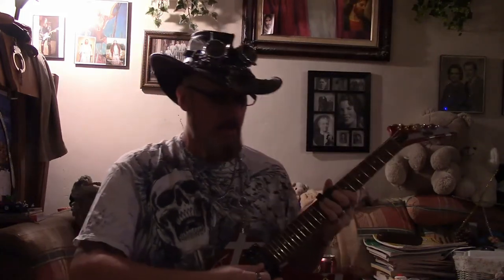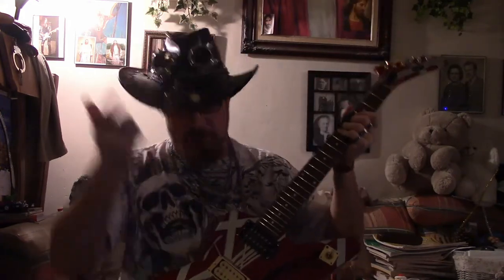Part 2 I Went to NAMM -The EVH Shark ! Here I play so you can hear it!!